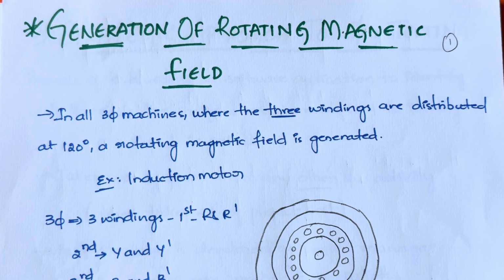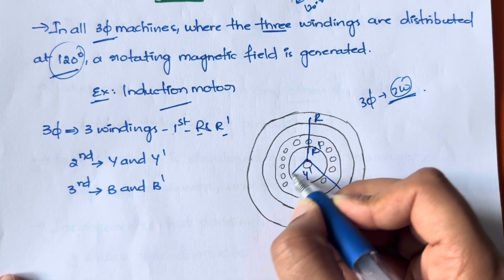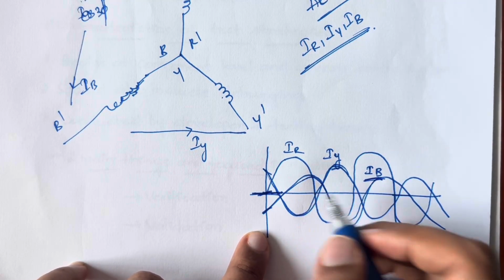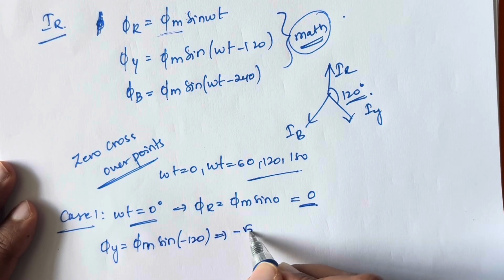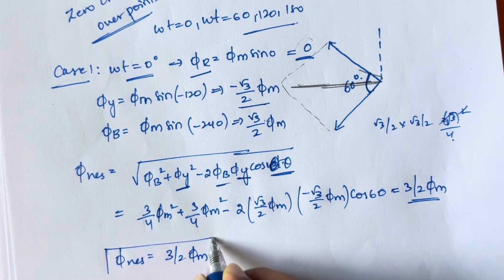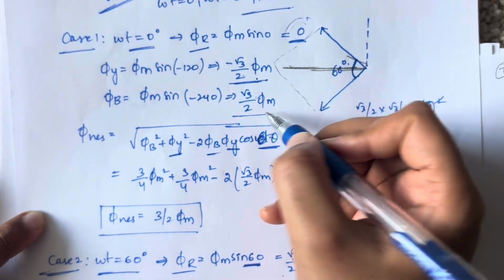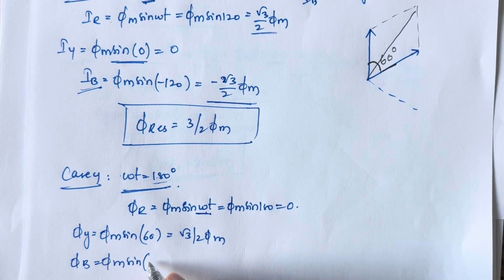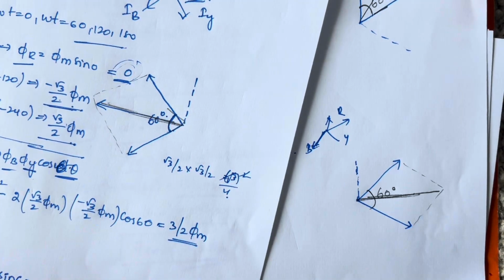Generation Of Rotating Magnetic Field with Derivation, Proof, and Diagrams |BEE